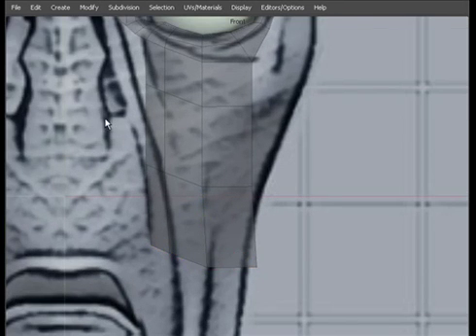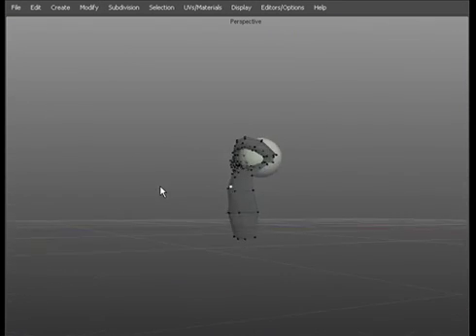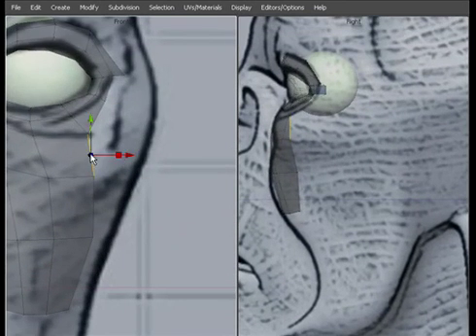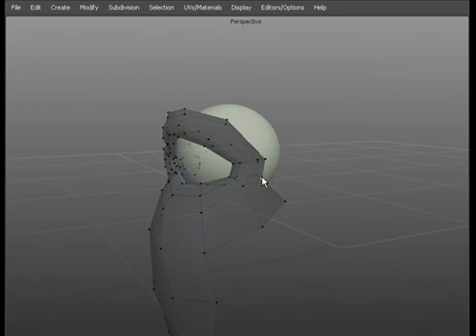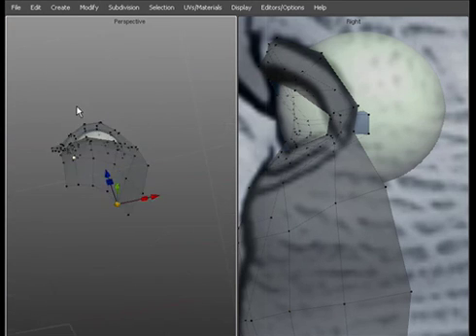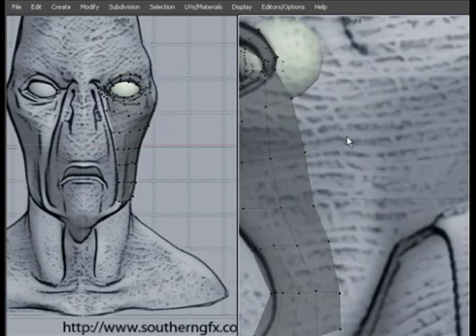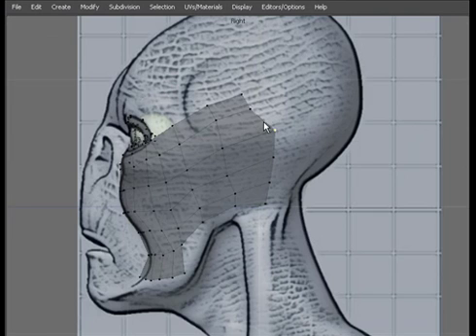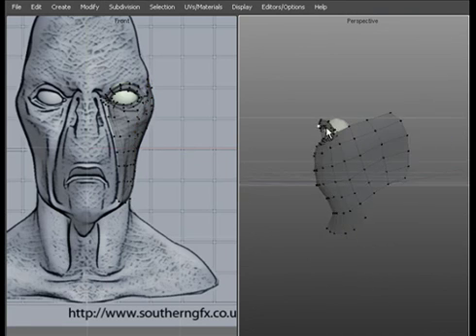Glen Southern's Alien - Part 4 of 9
Point-by-point modeling series in which Glen Southern models an alien.

The Cheek: Extruding out from the eye for the cheek and side of the head.